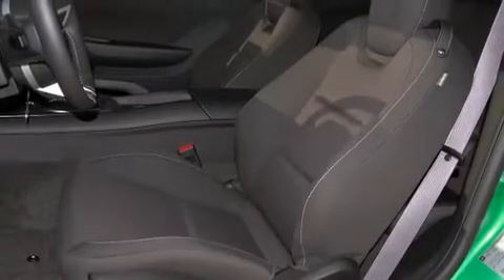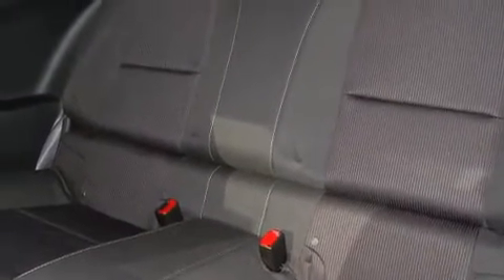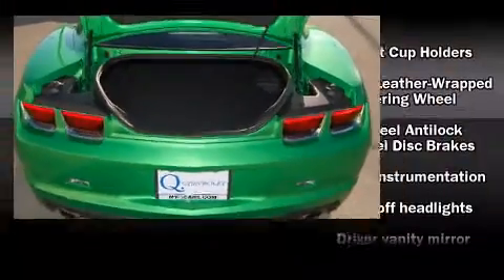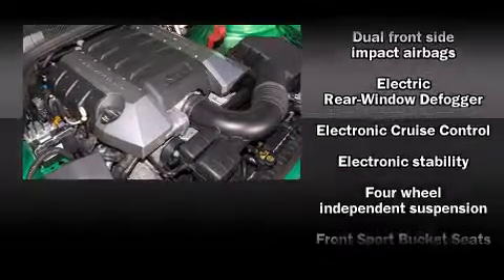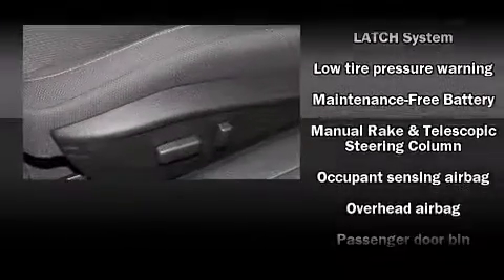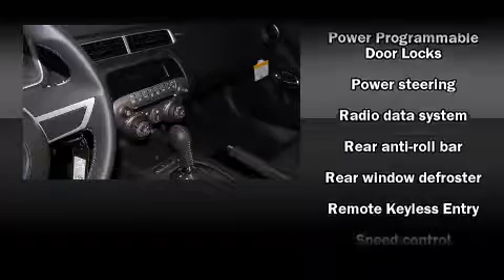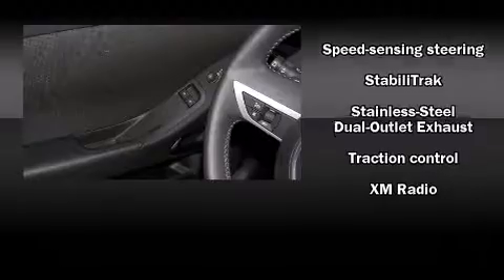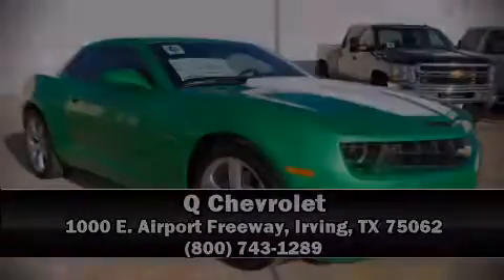2011 Chevrolet Camaro 1SS in Irving, TX 75062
Q Chevrolet
1000 E. Airport Freeway

The 2011 Chevrolet Camaro. This 2 door, 4 passenger coupe offers the features and options for which you've been searching. Chevrolet made sure to keep road-handling and sportiness at the top of it's priority list. Smooth gearshifts are achieved thanks to the powerful 8 cylinder engine, and for added security, dynamic Stability Control supplements the drivetrain. It's equipped with tons of terrific amenities, but it won't break your budget. Such as remote keyless entry, 1-touch window functionality, variably intermittent wipers, a power seat, front bucket seats, front fog lights, telescoping steering wheel, and much more. Chevrolet ensures the safety and security of its passengers with equipment such as: dual front impact airbags with occupant sensing airbag, head curtain airbags, traction control, brake assist, a panic alarm, onStar, and 4 wheel disc brakes with ABS. Our knowledgeable sales staff is available to answer any questions that you might have. They'll work with you to find the right vehicle at a price you can afford.